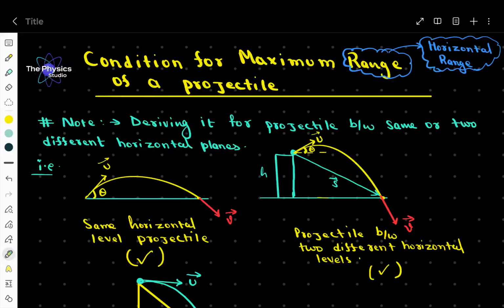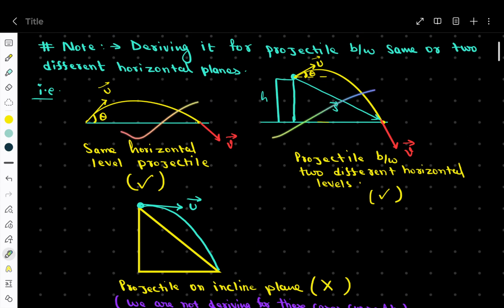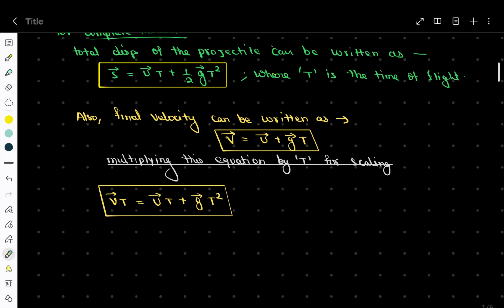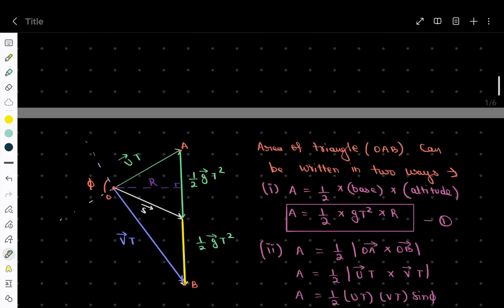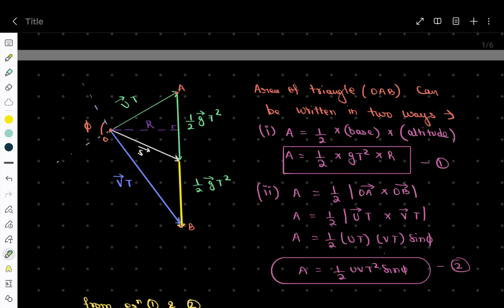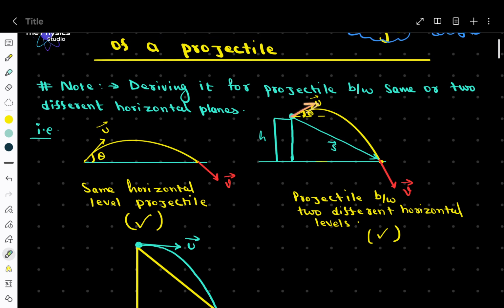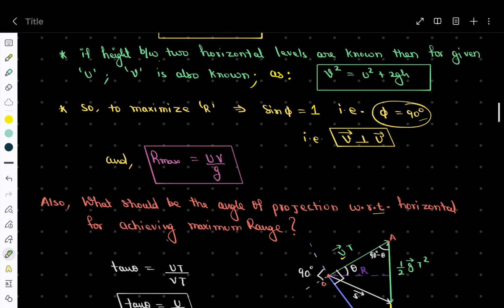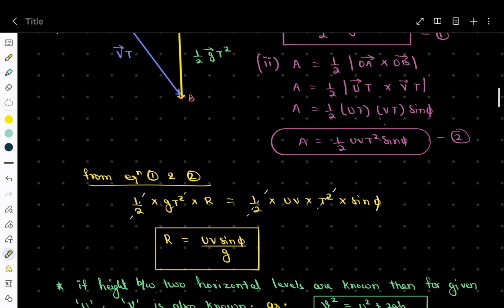Important JEE Mains & Advanced Formula | Projectile Motion Secrets 🚀 | Maximum Range from a Height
🚀 Welcome to The Physics Studio!
In this video, we uncover the secrets of Projectile Motion — specifically how to calculate the Maximum Range when a projectile is launched from a height. This is a must-know concept for JEE & NEET aspirants and often appears in competitive exam questions.

What you’ll learn today:
✅ Concept of projectile motion from a height
✅ Derivation & explanation of maximum range
✅ JEE/NEET level shortcuts to save time in exams
✅ Problem-solving approach with clear logic

By the end of this video, you’ll be able to tackle any Projectile Motion problem on maximum range from height with confidence.

📌 Perfect for Class 11 & 12 students preparing for JEE Main, JEE Advanced, and NEET Physics.

⏱ Timestamps:
00:00 – Intro
01:35 – Writing required equations of motion
02:25 – Important step ; scaling
03:00 – Drawing vectors and Using Triangle Law
05:10 – Finding Range
06:35 – Maximizing Range
07:50 – Finding angle of projection for maximum range